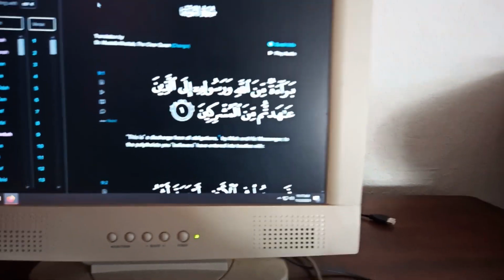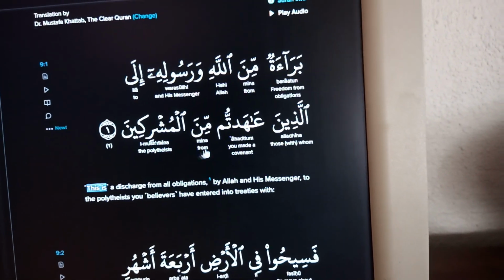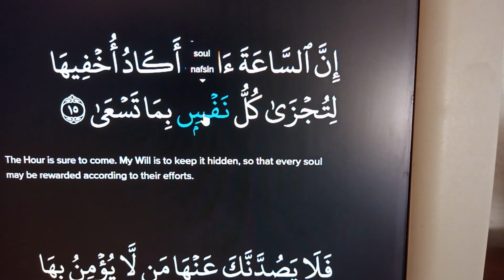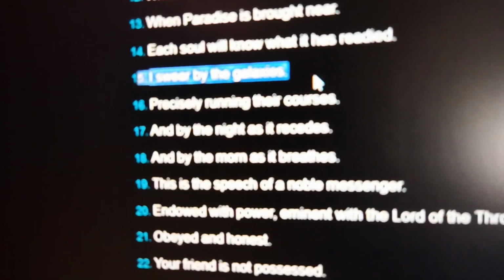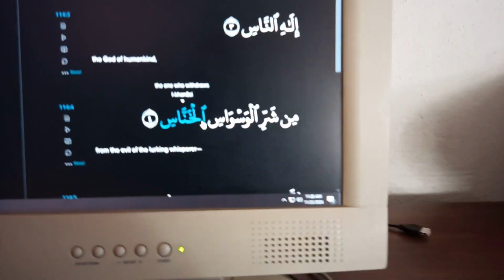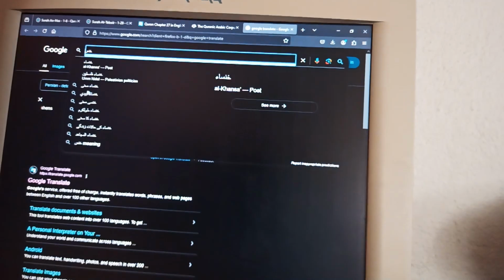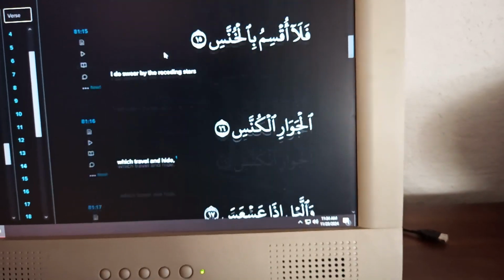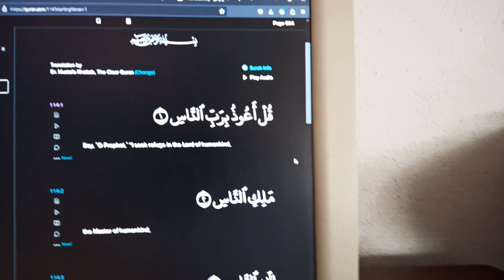QURAN STUDY GUIDE (pt 2)